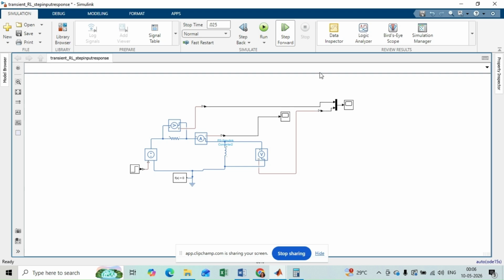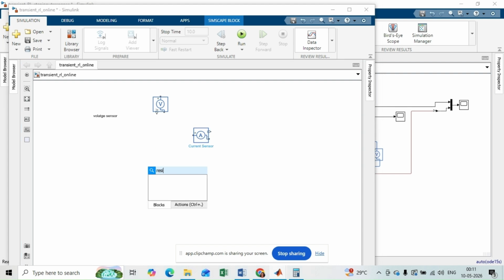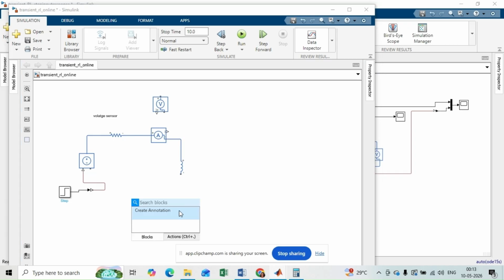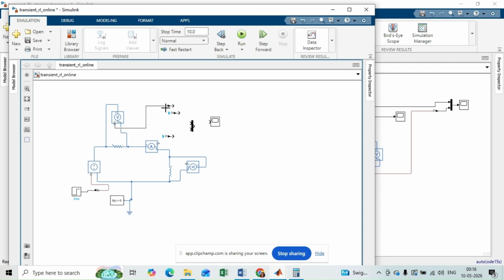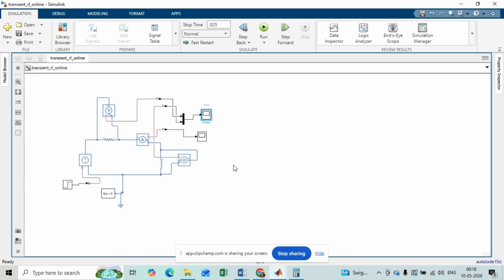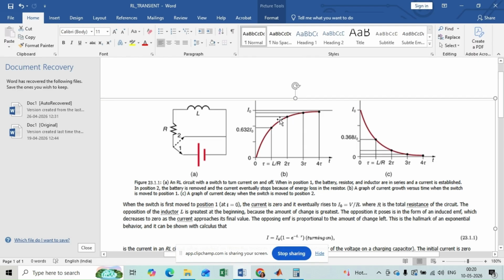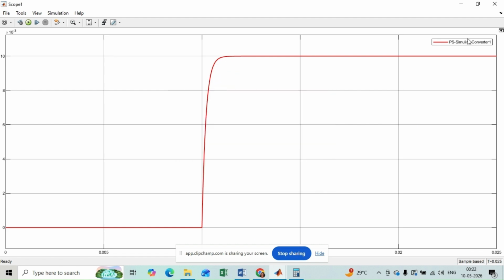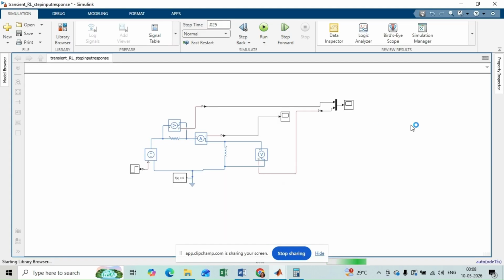RL Circuit transient response in Simscape MATLAB SIMULINK using Step Input EXPLAINED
In this video, we explain the transient response of a series RL circuit using MATLAB Simscape in a simple and step-by-step manner. This tutorial covers: ✔ RL circuit simulation in MATLAB Simscape
✔ Step input explanation
✔ Voltage across resistor and inductor
✔ Time constant (τ = L/R)
✔ Physical understanding of transient response
This video is useful for:
• Diploma students (BTE, Polytechnic)
• Beginners learning MATLAB Simulink
🔧 Circuit Parameters: R = 100 Ω L = 20 mH Step time = 0.01 sec 📚 Topics Covered:
• RL circuit theory
• Transient response
• Step input behavior
• Inductor working principle
• MATLAB Simscape tutorial